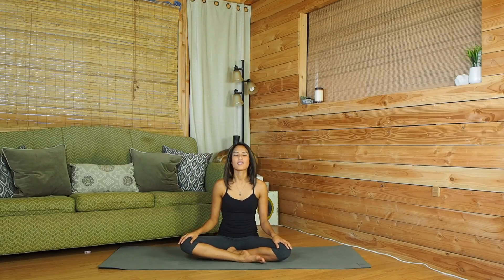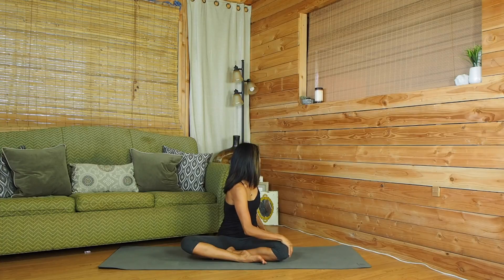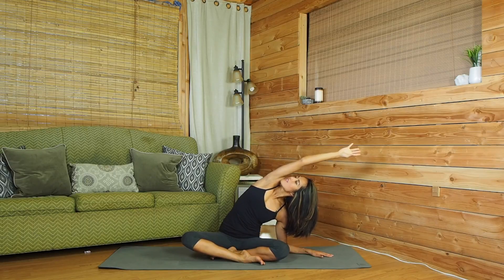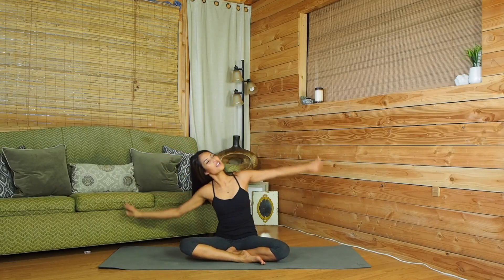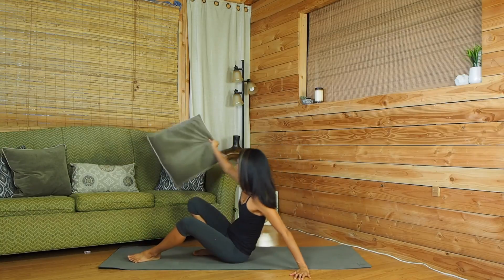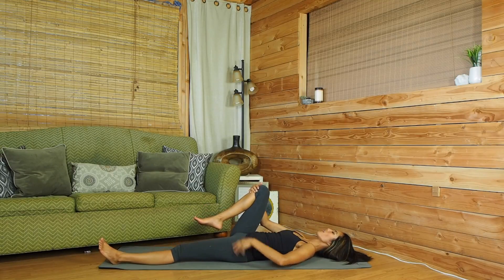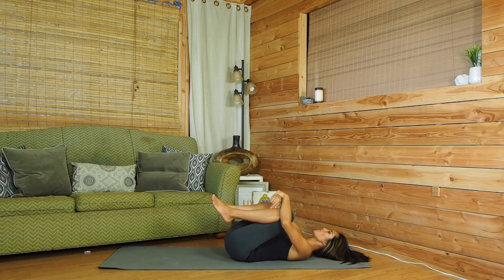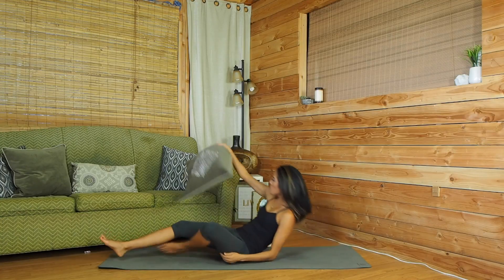Stretching to Reduce Chronic Pain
Also, did you know that drinking 100% pure cherry juice helps to naturally reduce achy joints and sore muscles due to physical exercise, include stability ball exercises?

3. Check Out Our Special Offers: Don’t miss out on exclusive deals and promotions for our subscribers. The YouTube code is YT10.

4. Download over 75+ free recipe cookbooks, healthy living books from our

for daily inspiration, behind-the-scenes looks, and a chance to engage with a like-minded community. 📱

6. Share Your Thoughts: We love hearing from you! 💬